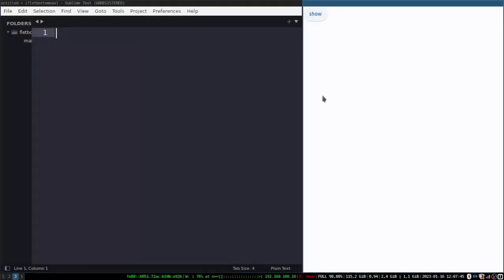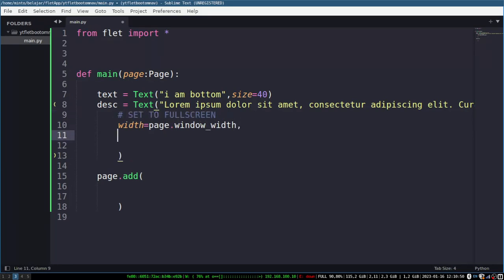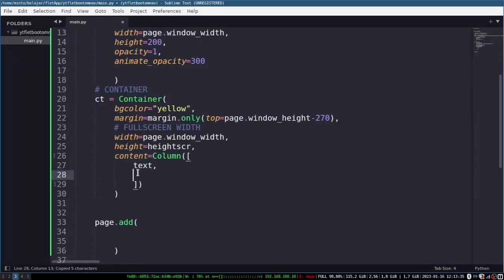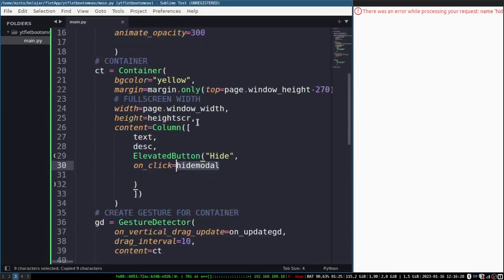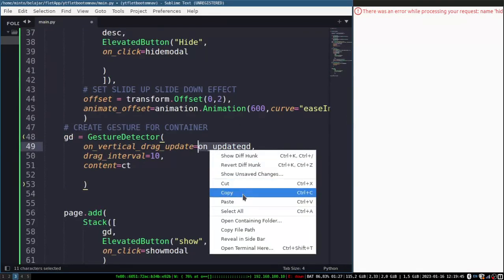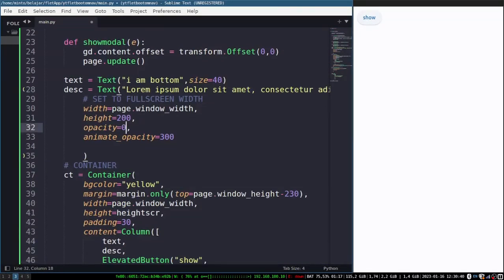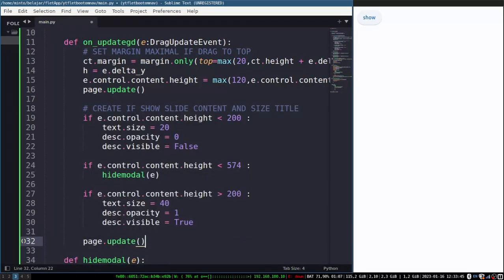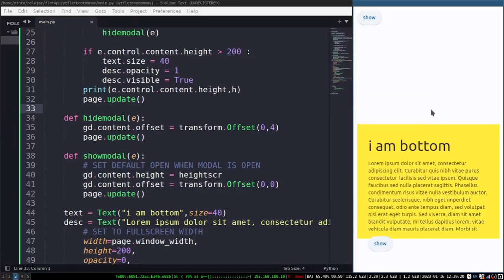Flet Tutorial - BottomSheet Dragable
GET FULL CODE HERE GUYS =

this video for sample how to use dragable bottomsheet in flet
you can animate container like opacity , slide up slide down , and etc.